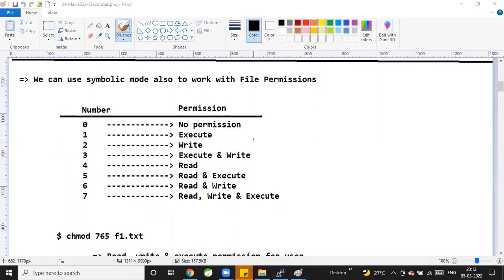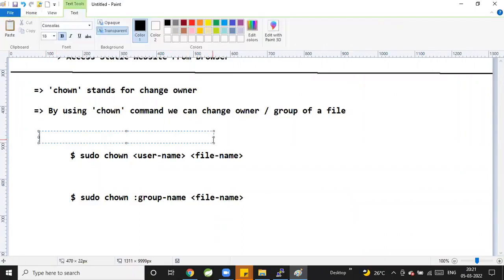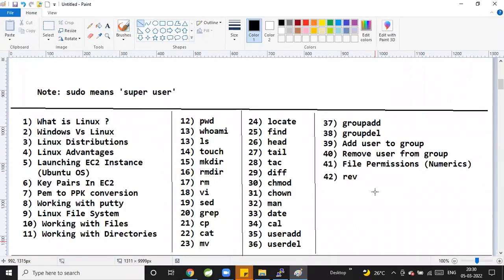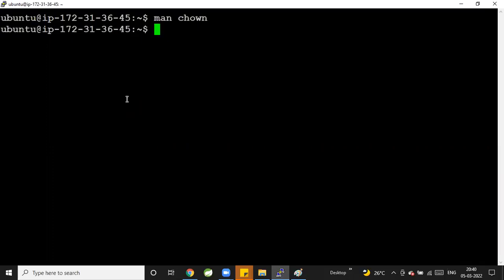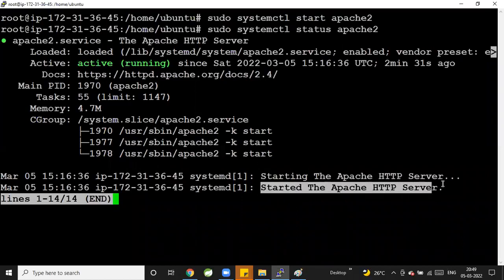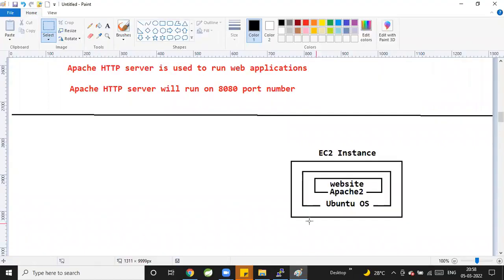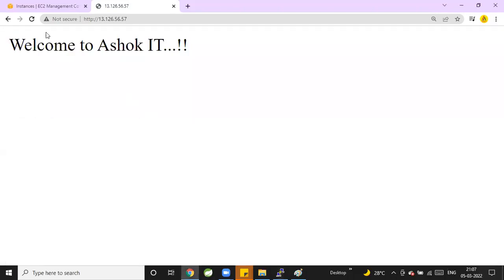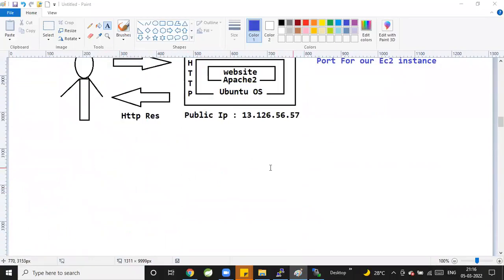DevOps Session 12